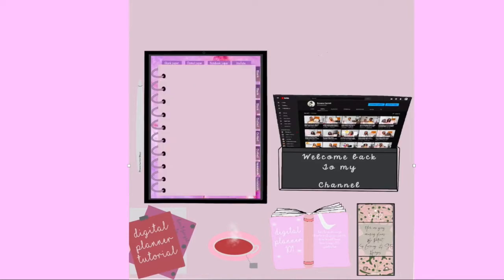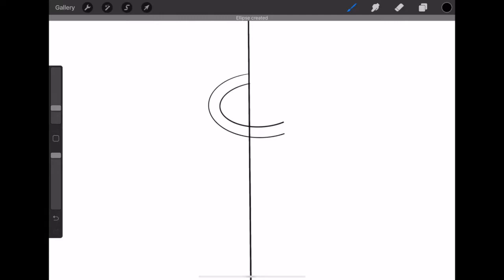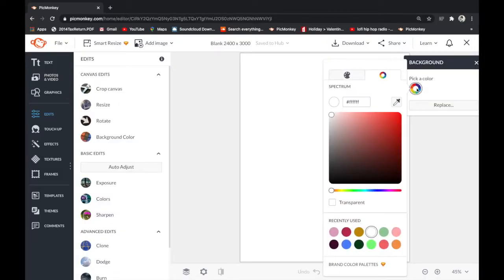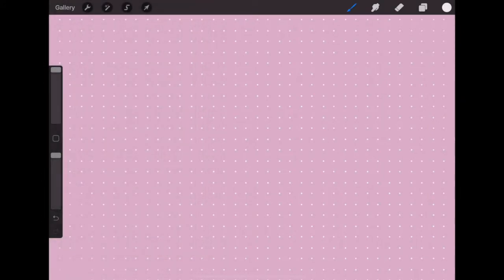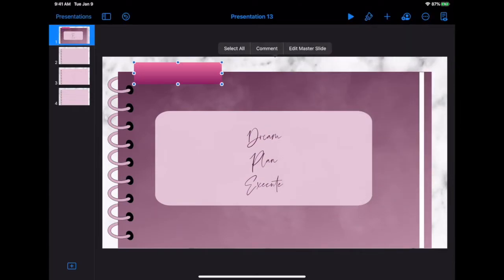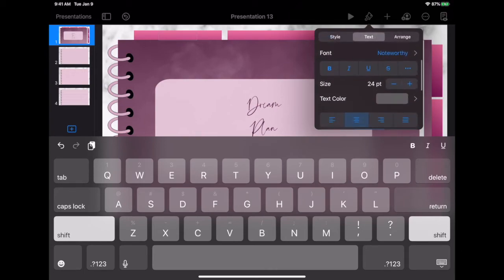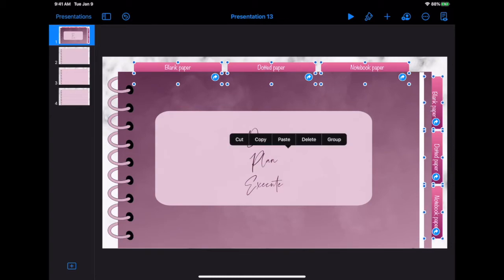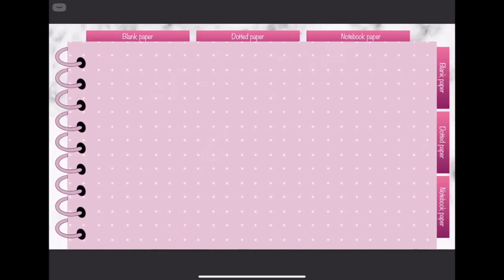How to make a Digital Planner using my Ipad pro| Digital Planner for beginners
And I want to give a huge shout out to Kirstin! If you want more in detail videos check out her channel!
Today I am showing show to create Planner rings, inserts, tabs, and how to export it to goodnotes.
For this to act like a real planner you do have to download goodnotes which can be found I t he Apple store! Now let’s get to planning